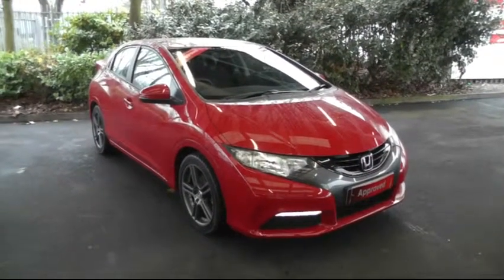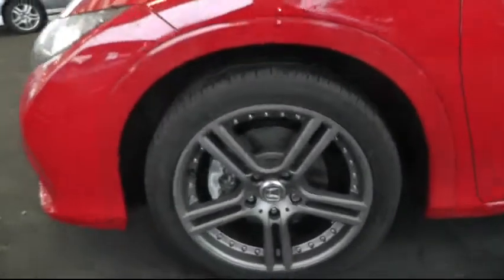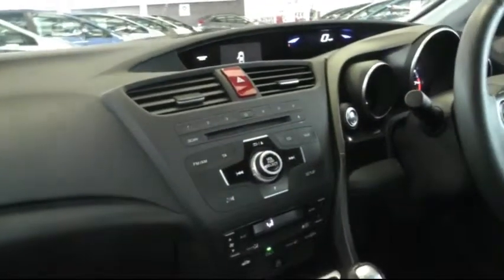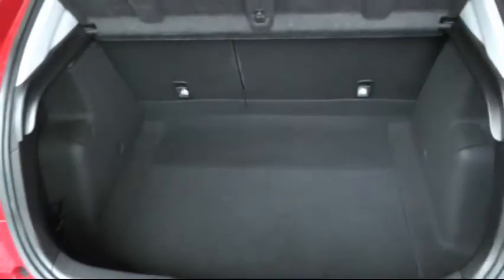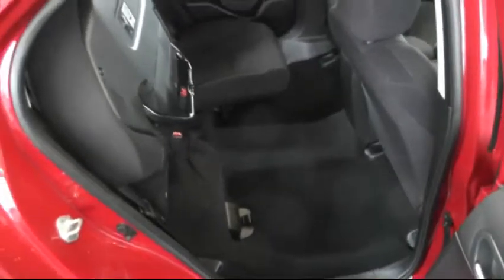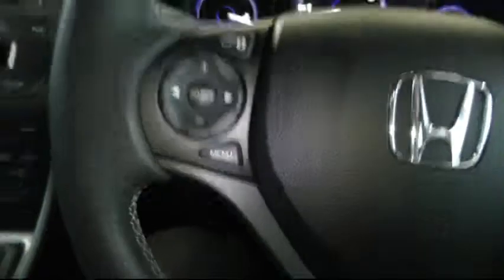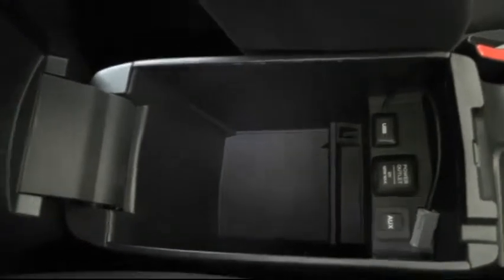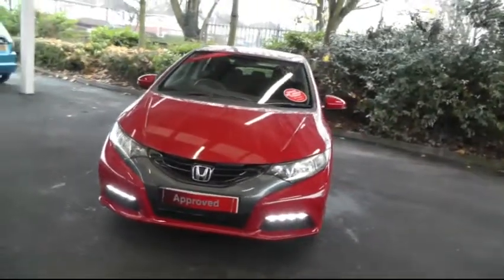Used Cars Cannock Honda Civic 1.8 Ti 5 Door Hatchback (RO13ZHK)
Honda Civic 1.8 Ti 5 Door Hatchback finished in milano red, comes with 17 inch team dynamics alloy wheels, colour coded arches, black cloth interior, air conditioning, magic folding rear seats, large boot capacity and much more! or more information on this vehicle visit our or call our friendly sales team on 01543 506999